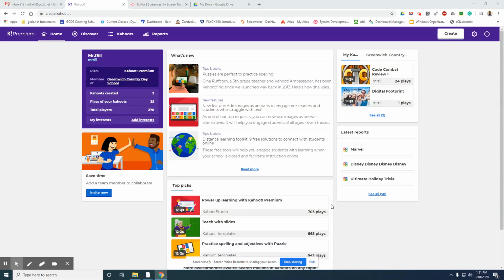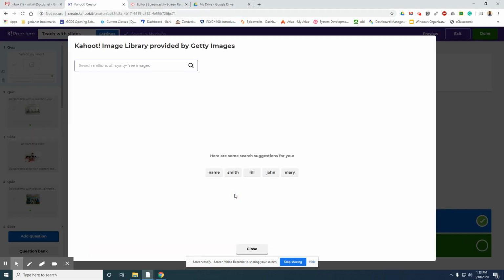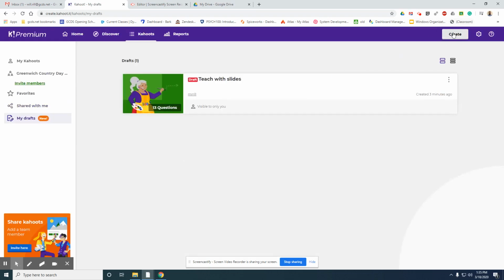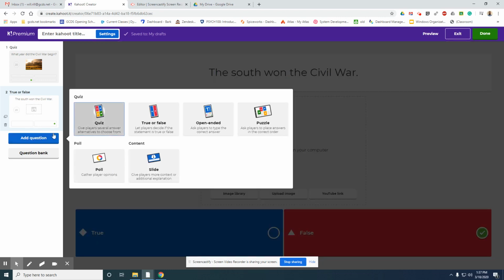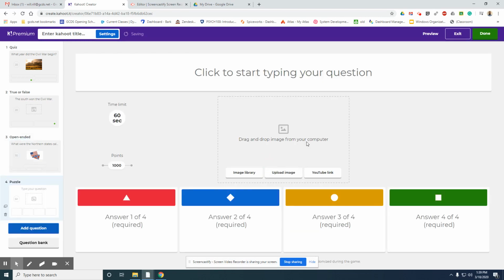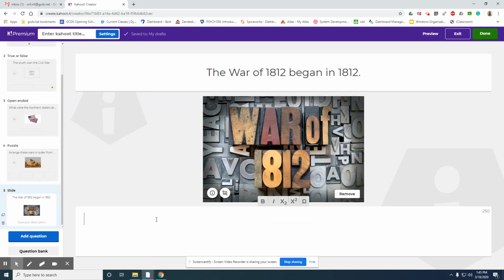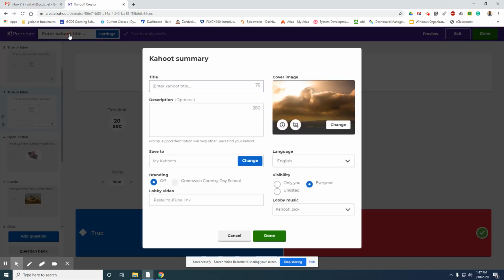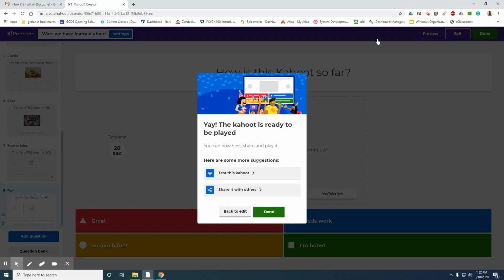Creating a Kahoot! and The Different Options Available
How to create a Kahoot! from scratch or using an already formatted template. I also cover the different question types available to you.